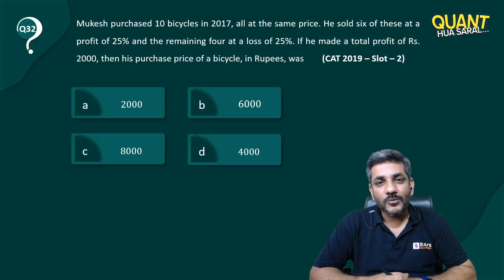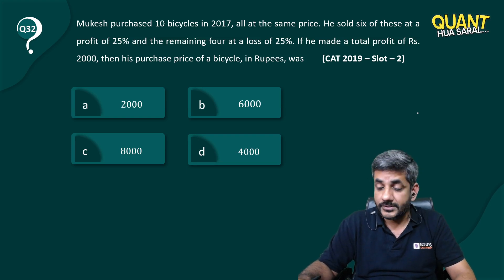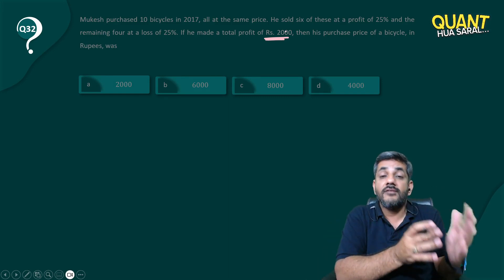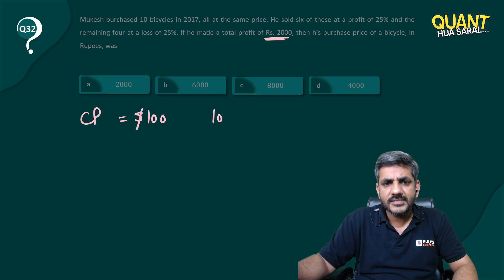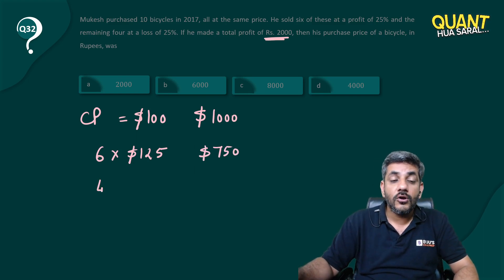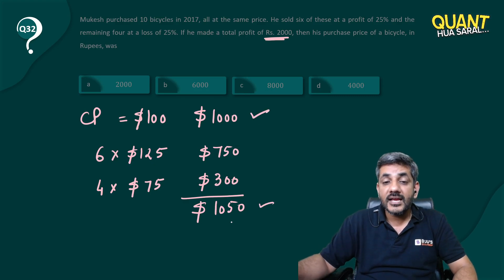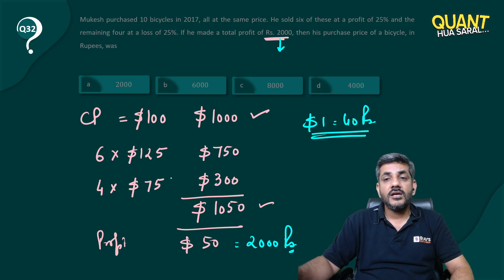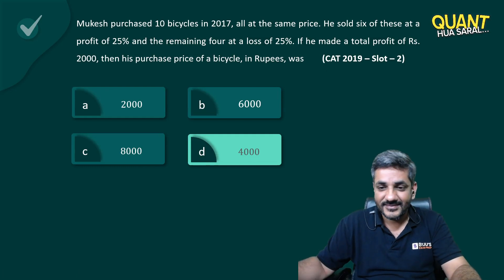CAT Profit & Loss Question with Solution | CAT Quant Tips & Tricks | Quant Hua Saral (Part 32)